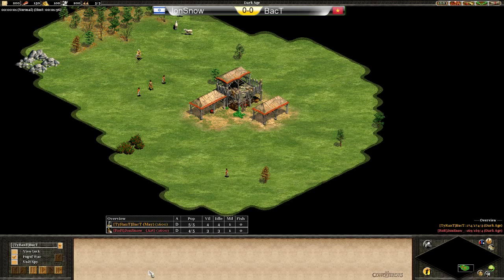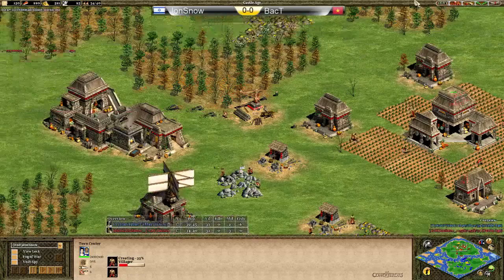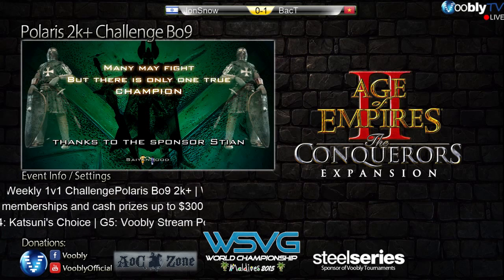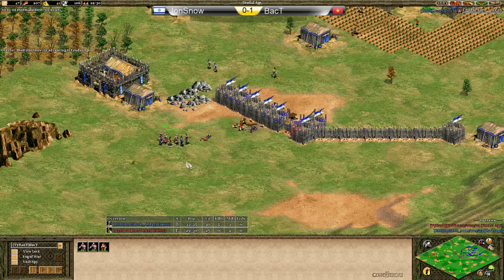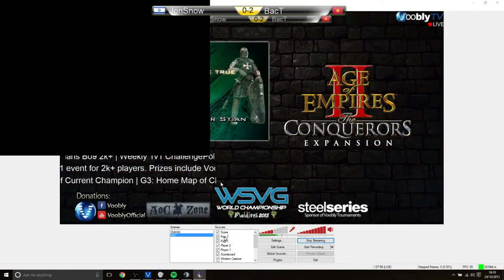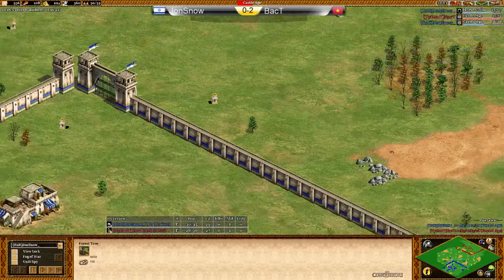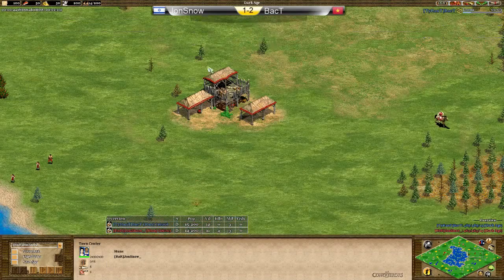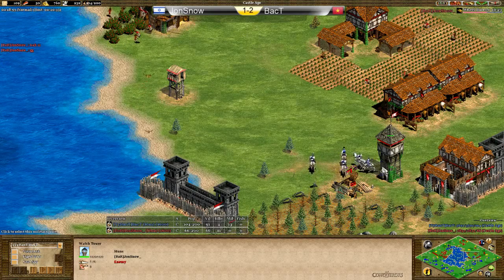Polaris BO9 2k+ | JonSnow vs BacT | Games 1-4 | 2015-10-24